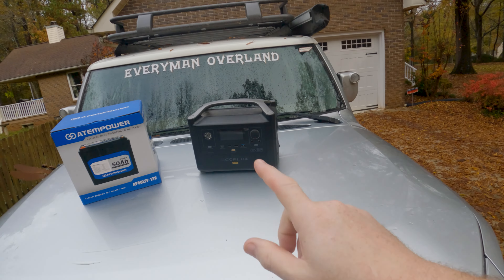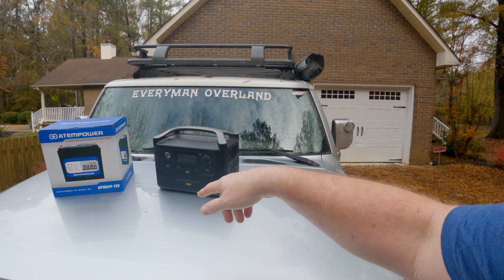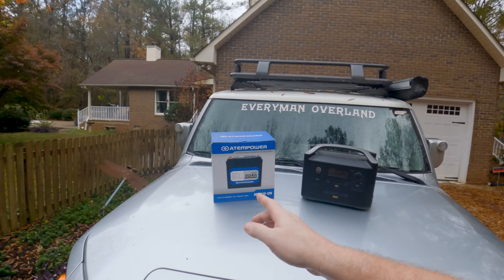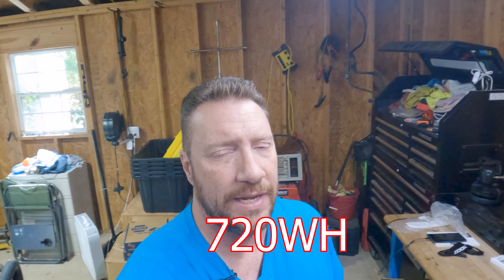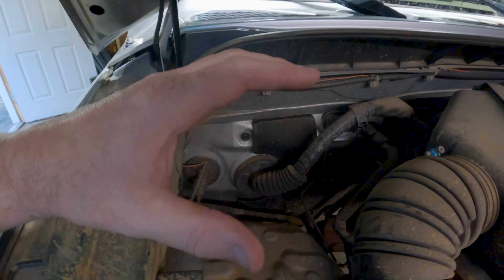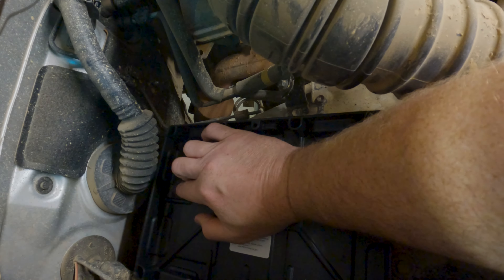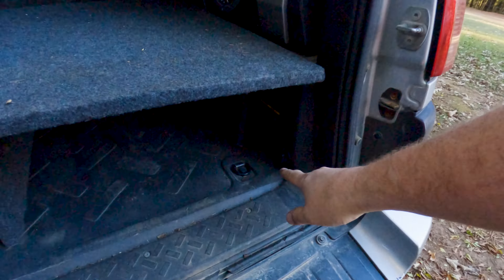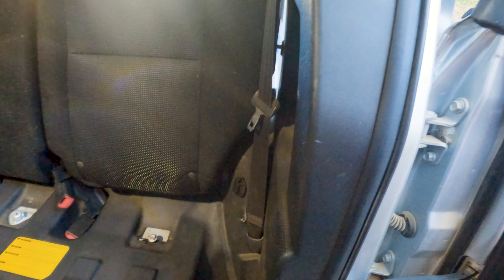LiFePO4 battery vs lithium-ion power station DIY install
LiFePO4 (Lithium Iron Phosphate) battery vs lithium-ion power station installation.  Today I compare the qualities and usefulness of installing a new LiFePO4 battery in my FJ Cruiser versus carrying a portable power station.  I describe the benefits of each, show the installation and discuss the results.

Below is a list of all the components I used with current (11/2022) links to Amazon.

Ecoflow River Pro 720WH Portable Power Station:

ATEMPOWER 12V 50Ah Lithium Battery LiFePO4 Phosphate Fast Charging Rechargeable Deep Cycle Battery:

Renogy 12V 20A DC to DC On-Board Battery Charger:

Apeixoto 60A Inline AGU Fuse Holder with 60 Amp Fuse:

InstallGear 10 Gauge Wire AWG CCA Power Ground Wire:

NOCO BT24S Group 24 Heavy-Duty Battery Tray:

ARONOVA Battery Hold Down Sets,With Billet Aluminum Battery Tie Down Bracket:

Goupchn 100A Battery Monitor: